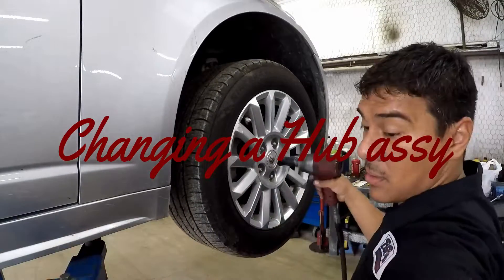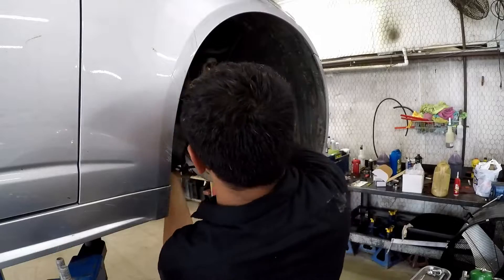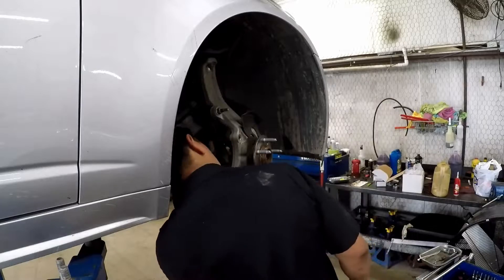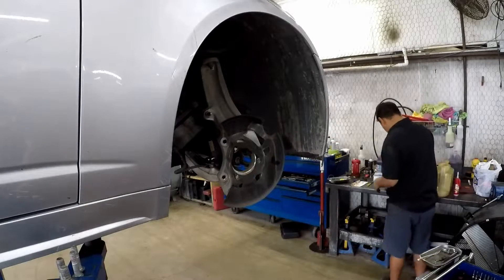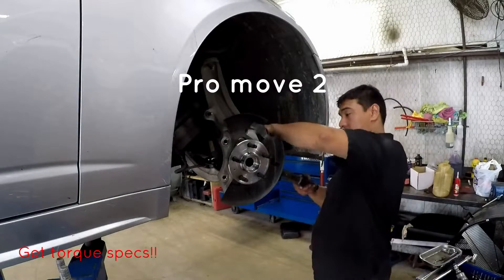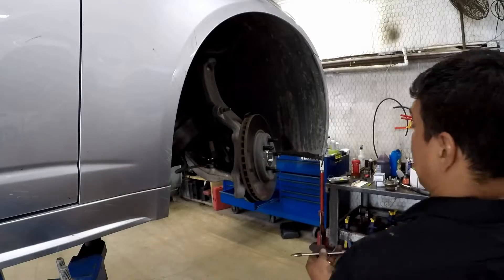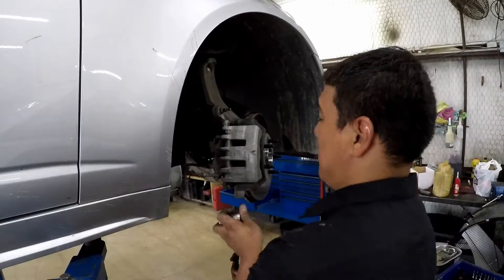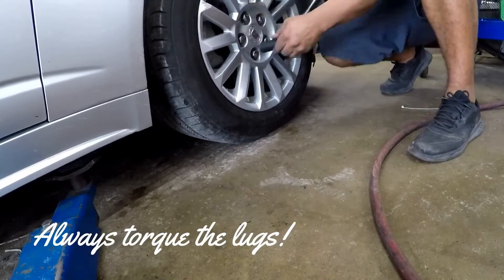What is a wheel hub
What is a Wheel Hub? How do you change a Wheel Hub? Questions we get often. Wheel Bearings with the hub that the tire attaches to have been combined to make up a Wheel Hub Assembly.